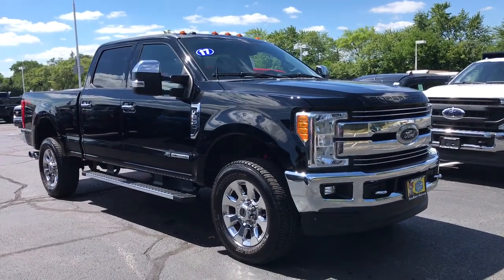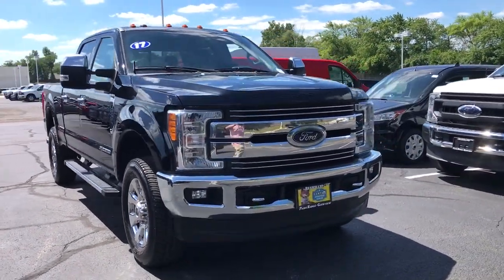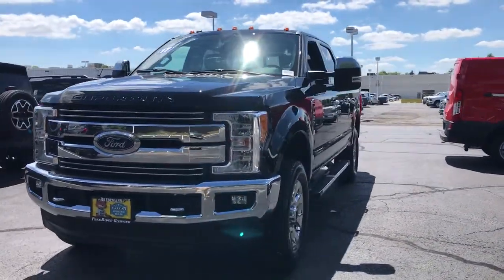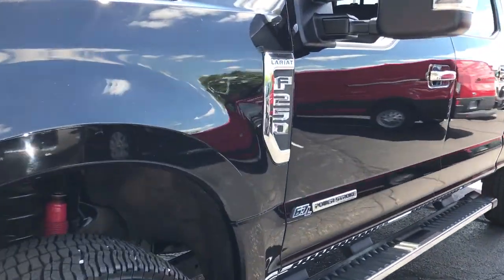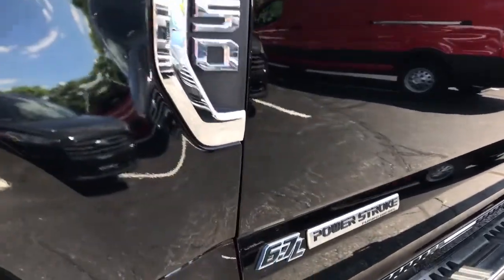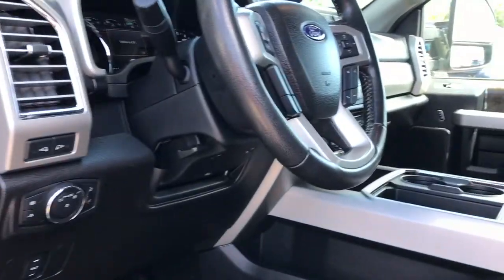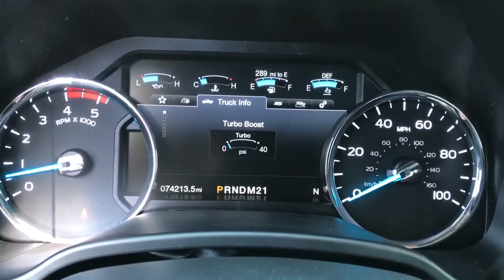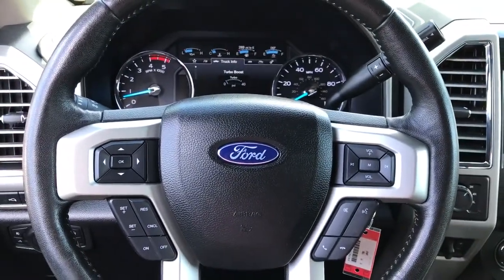2017 Ford Super Duty F-250 SRW Niles, Schaumburg, Chicago, Highland Park, Arlington Heights, IL F419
Shadow Black Used 2017 Ford Super Duty F-250 SRW available in Niles, Illinois at Bredemann Ford. Servicing the Schaumburg, Chicago, Highland Park, Arlington Heights, IL area.
2017 Ford Super Duty F-250 SRW Lariat Nav 4WD - Stock#: F41921A - VIN#: 1FT7W2BT1HED40238

Bredemann Ford
2038 Waukegan Rd

LOADED!! CLEANEST 1 AROUND!! SHARP!! LOW MILES!! 4X4, 1 Owner, Navigation, Leather Heated & Cooled Seats, FX4 Off Road Package, Snow Plow Package, Roof Clearance Lights, Upfitter Switches, Dual Extra Heavy Duty Alternator, 20 Wheels, Tailgate Step, Remote Start, Reverse Sensors, LED Box Lighting, Power Sliding Rear Window w/ Defrost, Trailer Brake Control w/ Trailer Sway, Dual Climate, Back-Up Camera, and Much More...Call Now!!Here at Bredemann Ford in Glenview, we have earned the top rating from the Better Business Bureau! We offer 35+ free Service Loaners reserved strictly for our valued clients that have purchased vehicles from us, extended service hours for your convenience, thorough interior and exterior complimentary car wash with every service visit and Bredemann family members that are committed to your total satisfaction.
ENGINE: 6.7L 4V OHV POWER STROKE V8 TURBO DIESEL B20  -inc: 4 valve OHV  manual push-button engine-exhaust braking and intelligent oil-life monitor  Extra Heavy-Duty 220 Amp Alternator  34 Gallon Fuel Tank  3.31 Axle Ratio  Dual 78-AH 750 CCA Batteries,Four Wheel Drive,Tow Hitch,Power Steering,ABS,4-Wheel Disc Brakes,Brake Assist,Aluminum Wheels,Tires - Front All-Season,Tires - Rear All-Season,Conventional Spare Tire,Tow Hooks,Heated Mirrors,Power Mirror(s),Integrated Turn Signal Mirrors,Power Folding Mirrors,Rear Defrost,Intermittent Wipers,Variable Speed Intermittent Wipers,Privacy Glass,Daytime Running Lights,Automatic Headlights,Fog Lamps,AM/FM Stereo,CD Player,Premium Sound System,Steering Wheel Audio Controls,Bluetooth Connection,Telematics,WiFi Hotspot,Smart Device Integration,Passenger Adjustable Lumbar,Adjustable Steering Wheel,Leather Steering Wheel,Keyless Entry,Cruise Control,Climate Control,Multi-Zone A/C,A/C,Woodgrain Interior Trim,Pass-Through Rear Seat,Leather Seats,Bucket Seats,Rear Bench Seat,Auto-Dimming Rearview Mirror,Driver Vanity Mirror,Passenger Vanity Mirror,Driver Illuminated Vanity Mirror,Passenger Illuminated Visor Mirror,Floor Mats,Adjustable Pedals,Immobilizer,Security System,Stability Control,Front Side Air Bag,Rear Parking Aid,Tire Pressure Monitor,Driver Restriction Features,Front Head Air Bag,Rear Head Air Bag,Driver Air Bag,Passenger Air Bag,Back-Up Camera